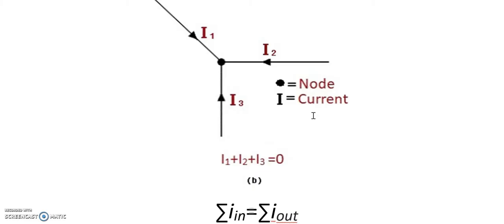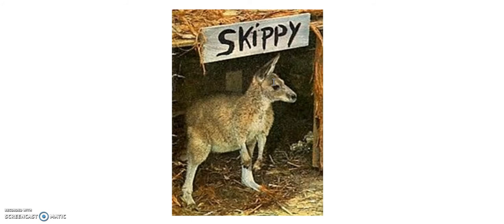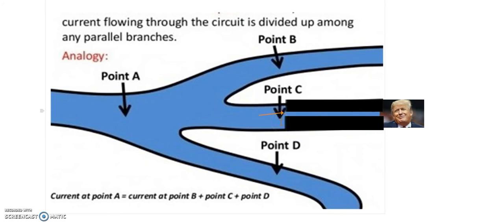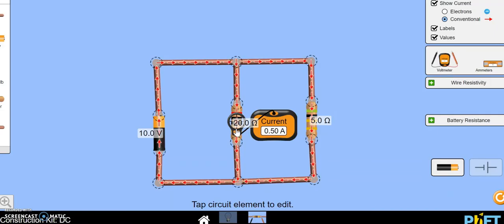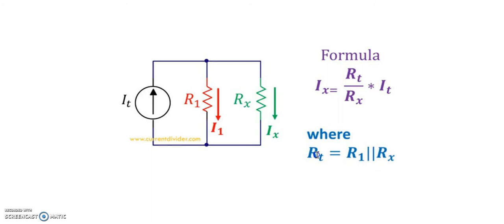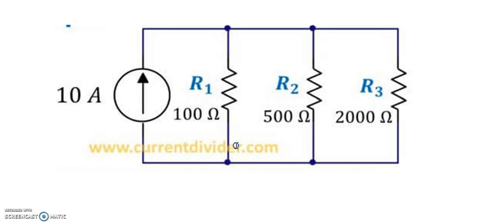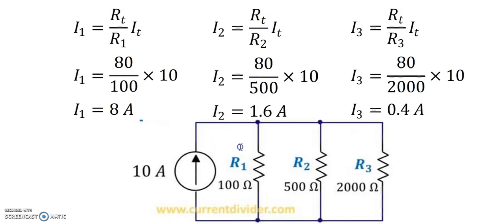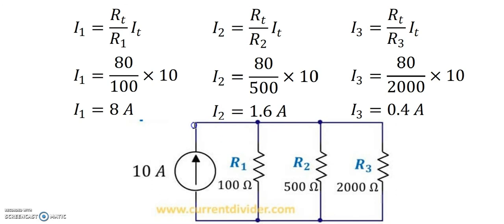ENGG104 Current Divider Rule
ENGG104 Youtube task on the current divider rule. Best consumed with some beer and shrimp on the barbie.